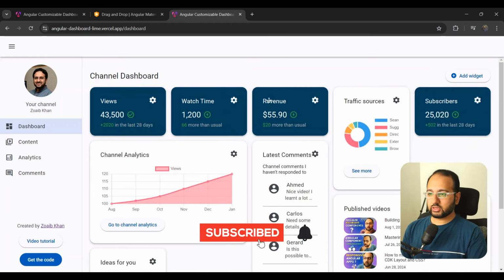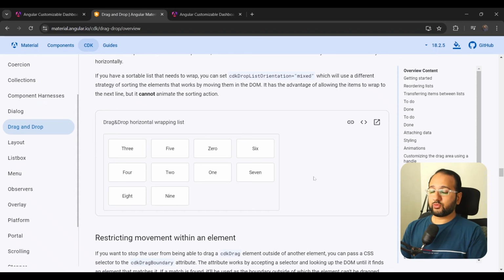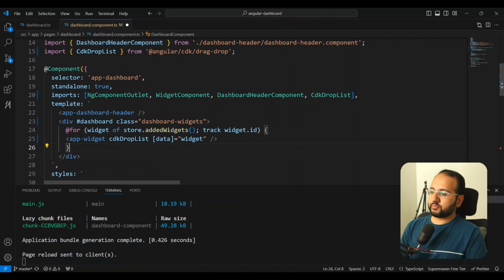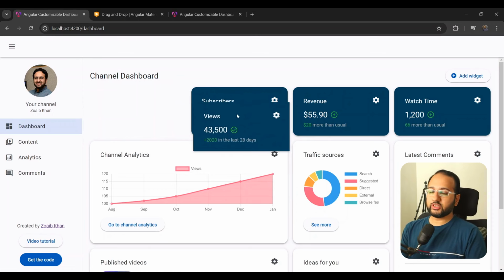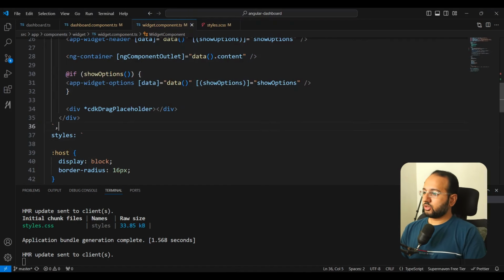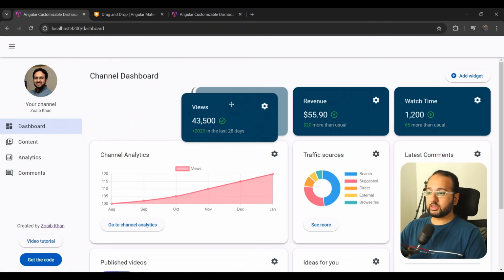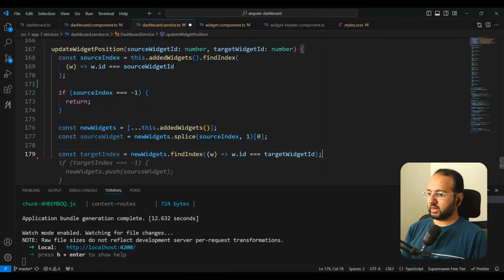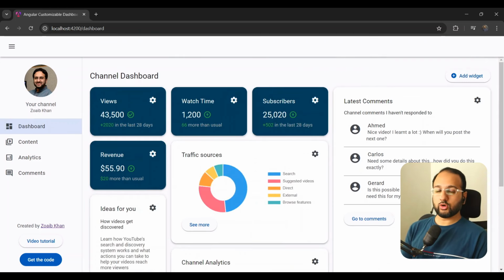EASY Draggable Dashboard with Angular CDK DropList!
In this tutorial, we transform a customizable Angular dashboard into a draggable one using Angular CDK's drag and drop utilities.

Sections:
00:00 Introduction and Video Overview
00:16 Creating a Draggable Dashboard
00:52 Understanding Angular CDK Drag and Drop
01:27 Implementing CDK DropList and CDK Drag
02:08 Challenges with Mixed Orientation
03:35 Tweaking CDK DropList for Better Performance
04:51 Starting the Implementation
06:17 Connecting DropLists and Adding Drag Behavior
08:07 Customizing Drag Placeholder
09:25 Visual Enhancements for Drag and Drop
13:40 Handling Drop Events and Updating Widget Positions
18:19 Final Adjustments and Testing
21:16 Conclusion and Additional Resources